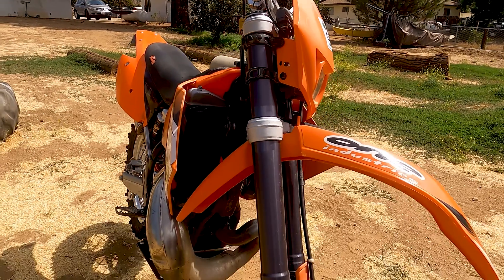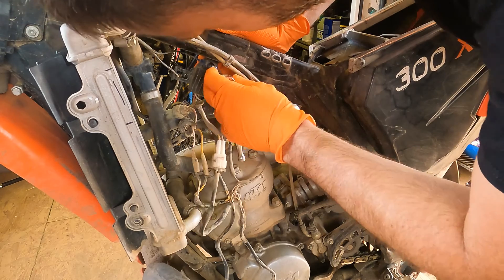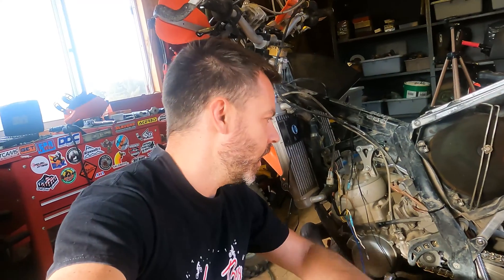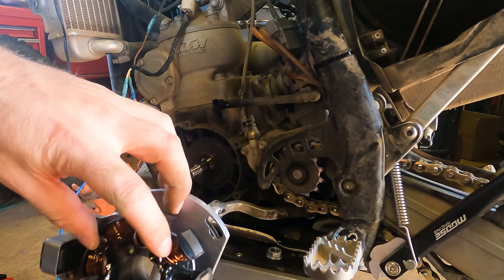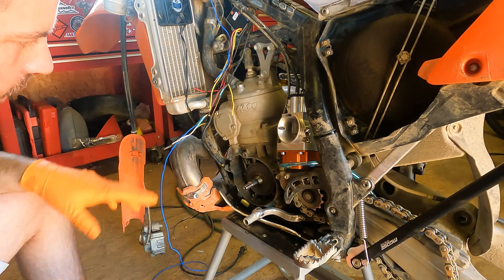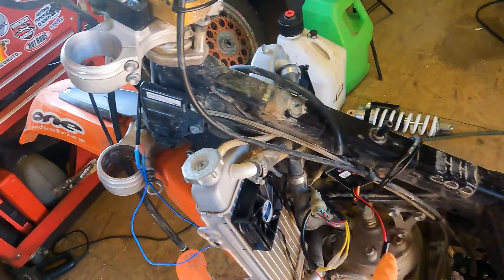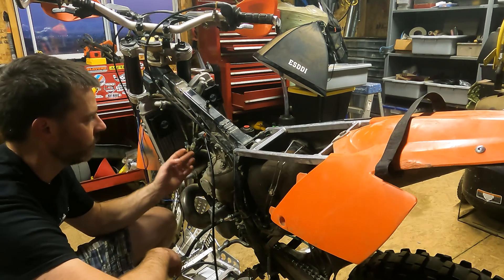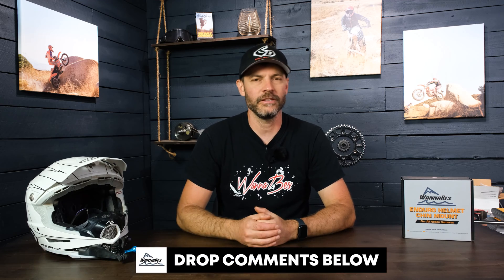2-Stroke Dirt Bike DC Wiring | Stator Upgrade | Accessory wiring on KTM 300 XCW enduro build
Check out our awesome helmet chin mounts for action cameras and helmet lights

In this video we add a DC accessory wiring circuit and components to our 2006 KTM 300 XCW two-stroke enduro build bike. We upgrade the stock regulator to a modern regulator/rectifier with relay switching, upgrade the stock stator with a Ricky Stator rewound unit that puts out up to 100 watts (stock is 40 watts) and we build a simple wiring loom to run our accessories like headline, GPS device, cooling fans, and anything else you want!